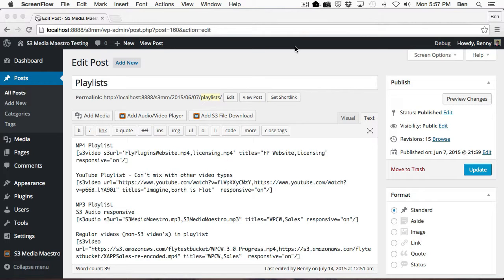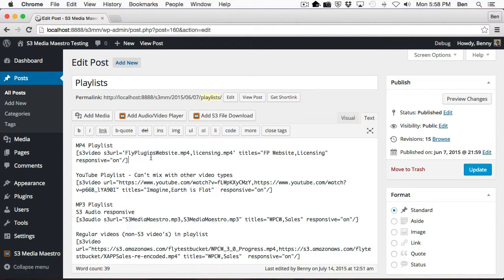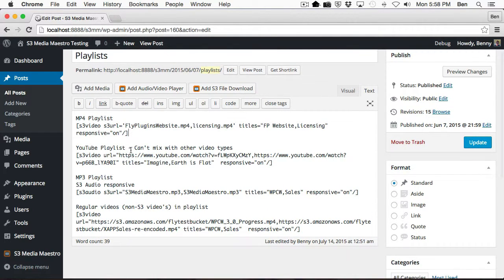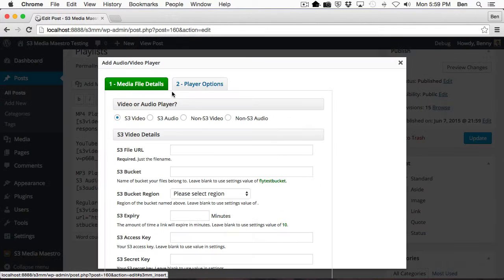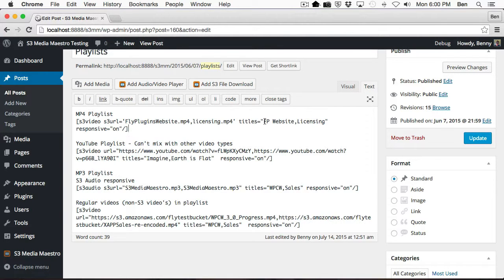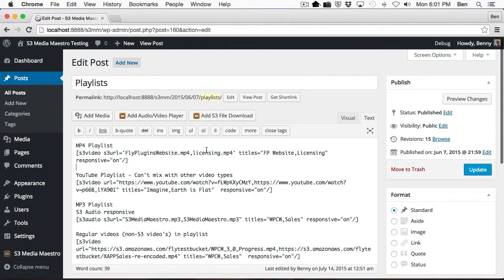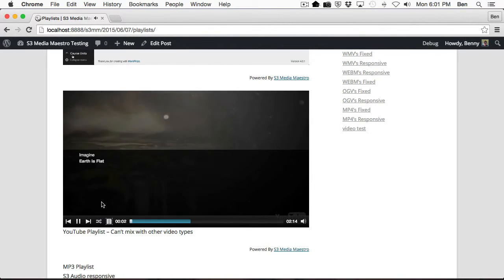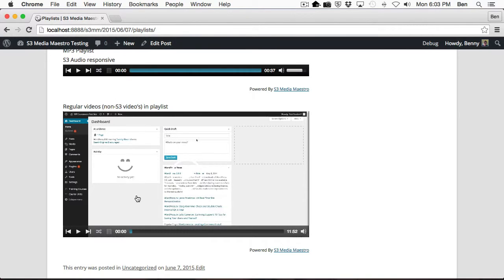S3 Media Maestro Playlists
This video tutorial demonstrates how playlists work in S3 Media Maestro 1.8